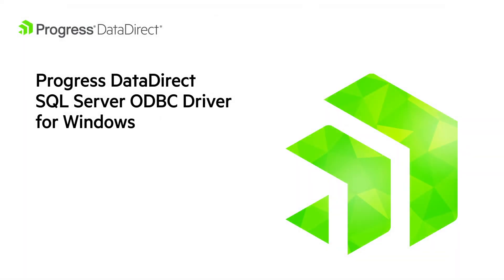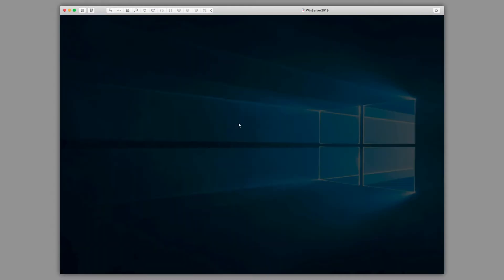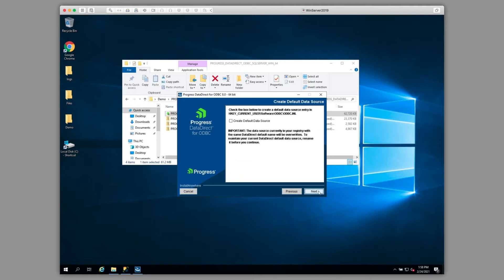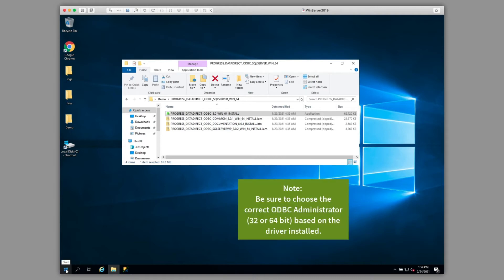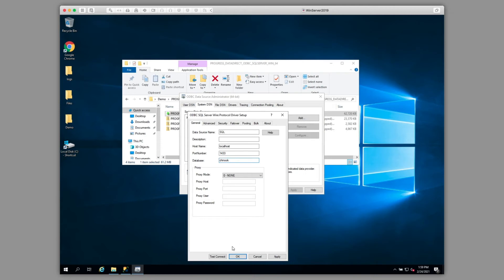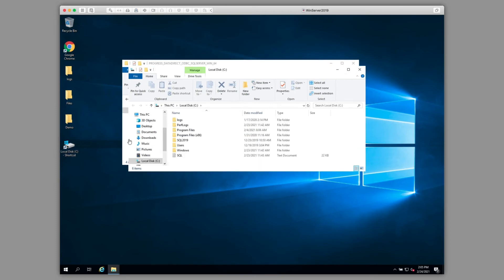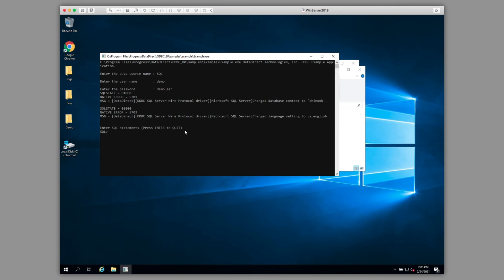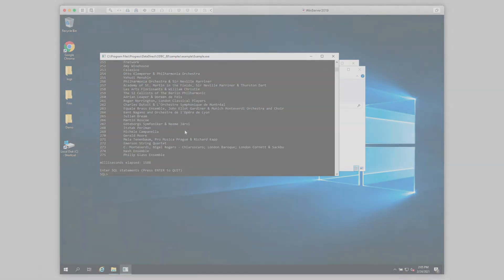Progress DataDirect SQL Server ODBC Driver for Windows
In this video, we explain how to install the Progress DataDirect SQL Server ODBC Driver for Windows. DataDirect’s ODBC Driver for SQL Server offers a high-performing, secure and reliable connectivity solution for ODBC applications to access SQL Server data.